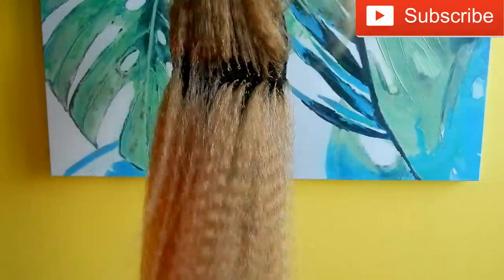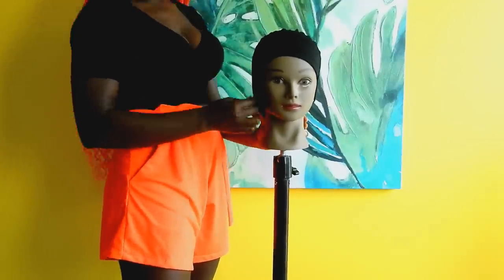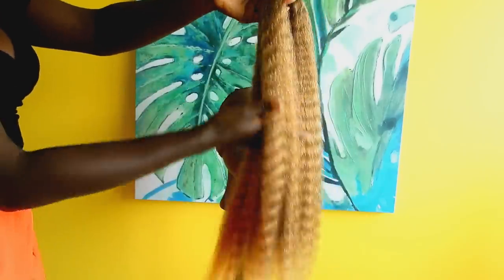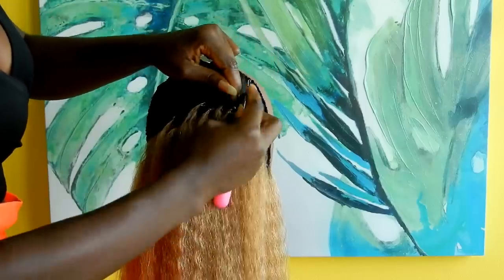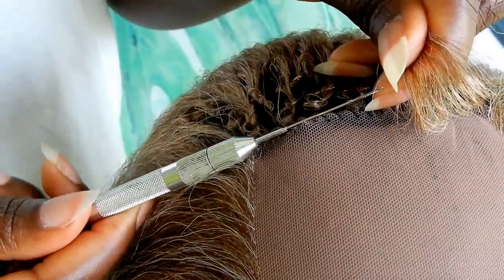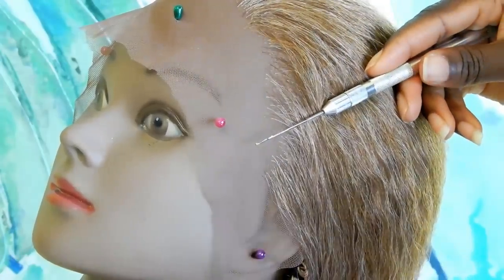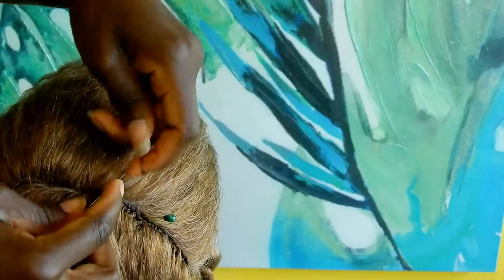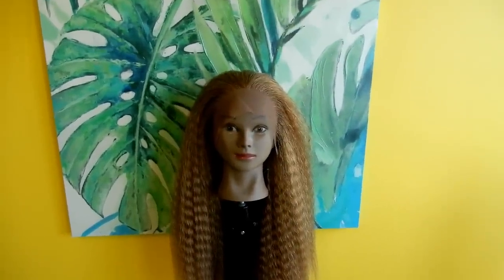How To Make A Lace Frontal Crochet Wig | Yaki Straight Hair | Vivian beauty and Style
In today's video, I'll be showing you How To Make A Lace Frontal  Crochet Wig | Yaki Straight Hair,  I hope you find this tutorial helpful.

Installing My Lace Frontal Crochet Wig Using Gel ( NO GLUE )

Synthetic Yaki Straight Hair 20Inch Ombre

Things Used: 👇👇

 Aliepxpress Links 👇

➡ Wig mannequin head
➡ Adjustable Wig Stand
➡ Swiss Lace For Wig Making
➡ Closure/Frontal Lace For Wig
➡ 3 Pcs Pin ventilating needle
➡ Small/ Tiny Latch Hook
➡ Mesh Dome Caps
➡ Spandex Dome Cap
➡ Big Hole Crochet Wig Cap
➡ Elastic Band
➡ Combs/Clips For Wig Caps
➡ Elastic Band for Wig Edges Wrap
➡ Non-Slip Adjustable Elastic Band For Wigs

⬇⬇⬇AMAZON LINKS⬇⬇⬇

Ventilating needle
Mesh Caps For Wig Making